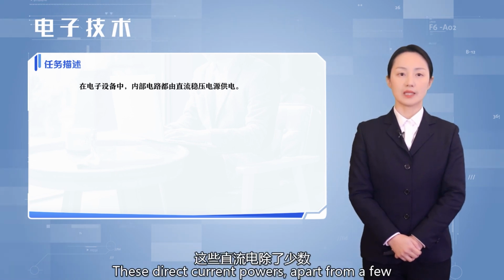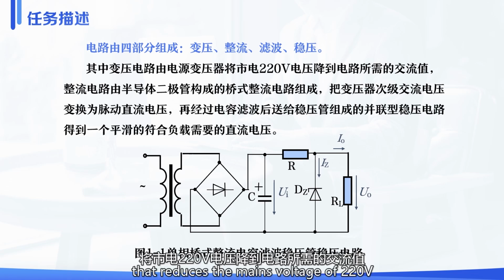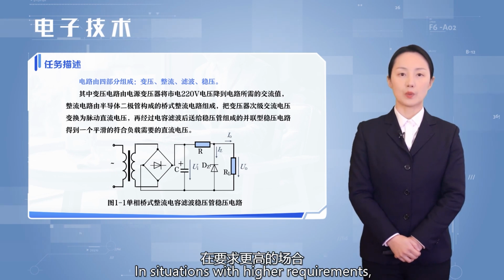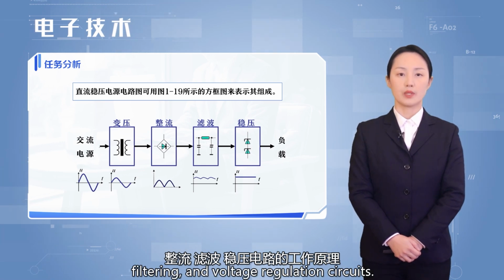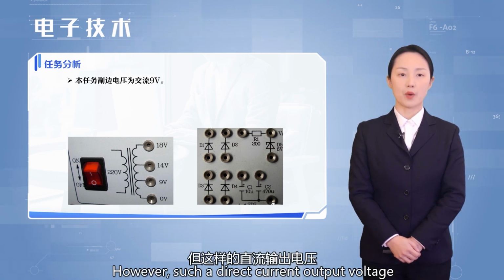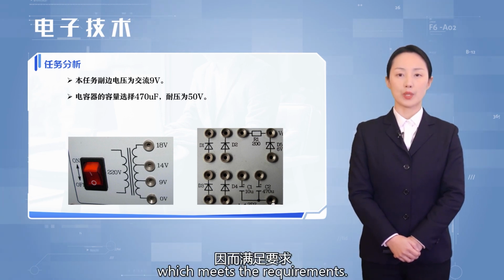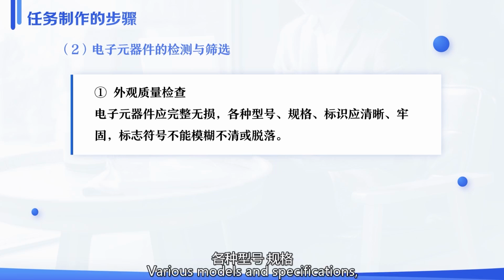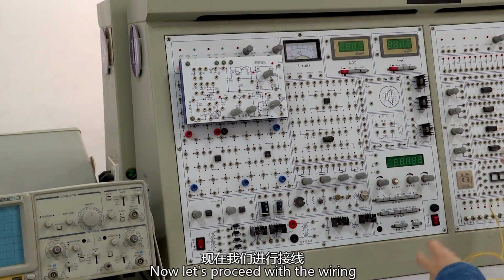1 5 Design and Production of DC Stabilized Power Supplies